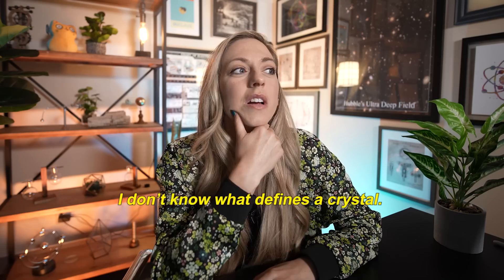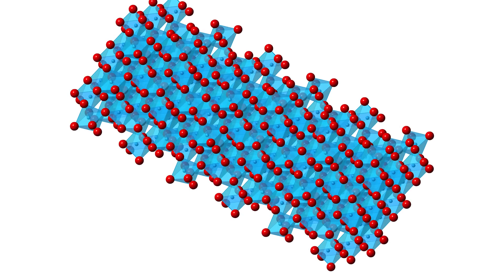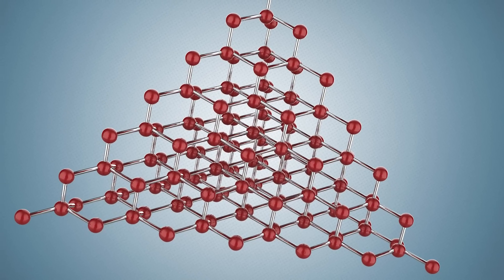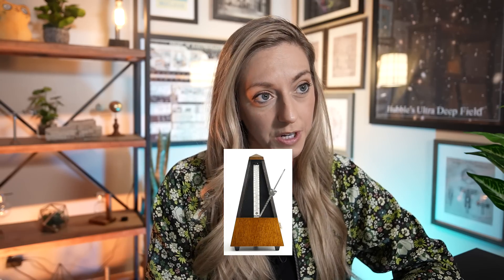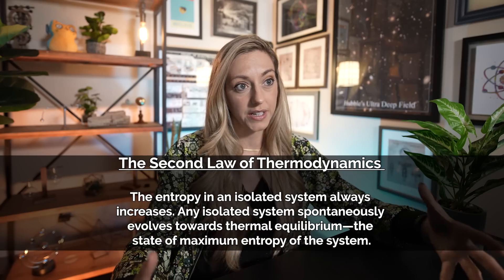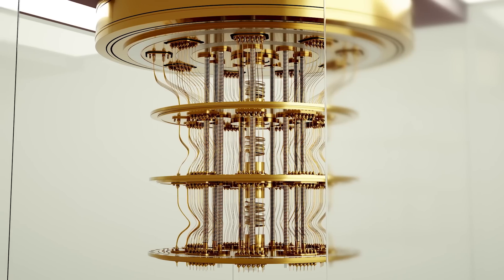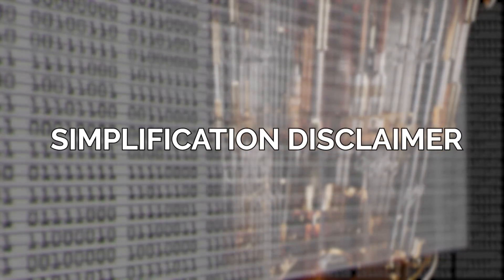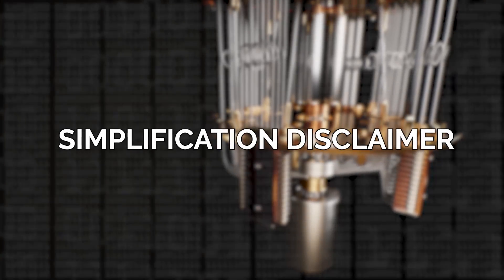BREAKING: New Phase of Matter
What are time crystals? How do scientists make one on a quantum computer.
for up to $200 off your Helix Sleep mattress plus two free pillows!

Special thank you to our X-Ray tier patrons: Carlos Patricio, David Cichowski, Eddie Sabbah, Fabrice Eap, Gil Chesterton, Isabel Herstek, Margaux Lopez, Matt Kaminski, Michael Schneider, Patrick Olson, Vikram Bhat, Vincent Argiro, wc993219